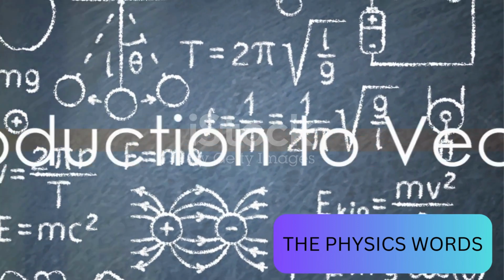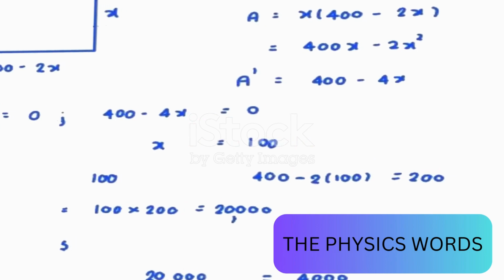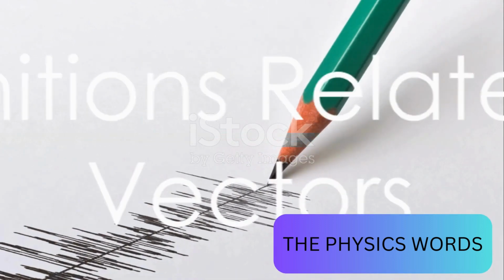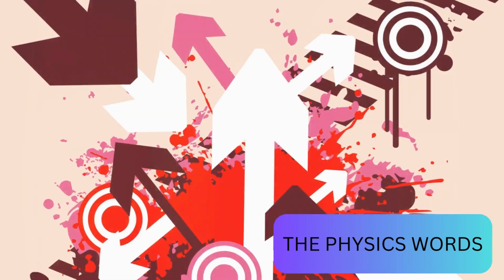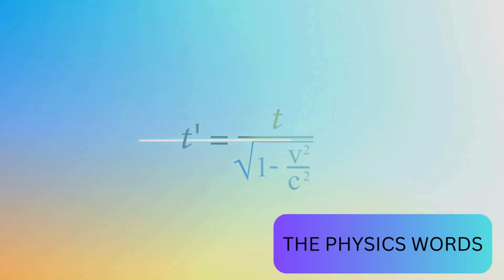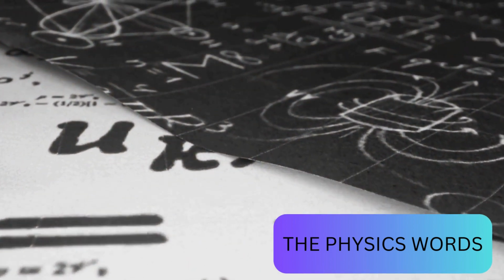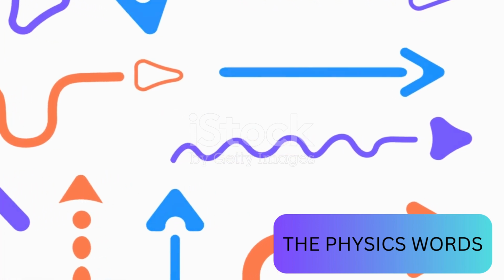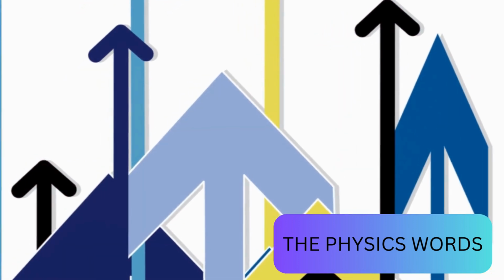LETS US KNOW ABOUT | THE TYPES OF VECTOR AND MECHANICS..